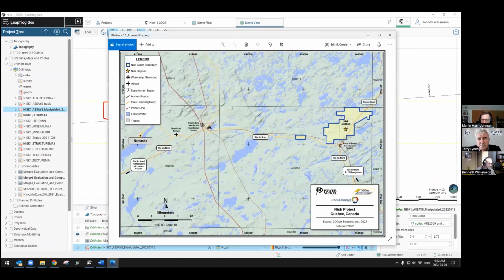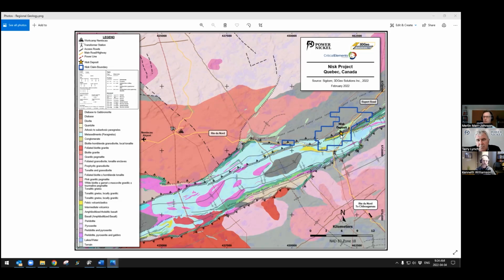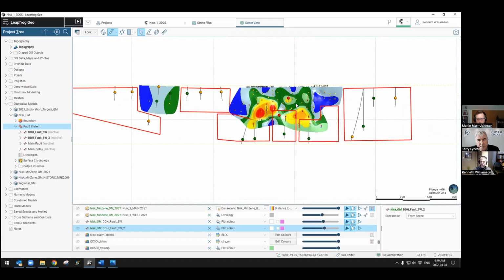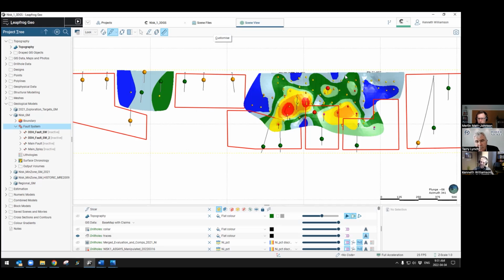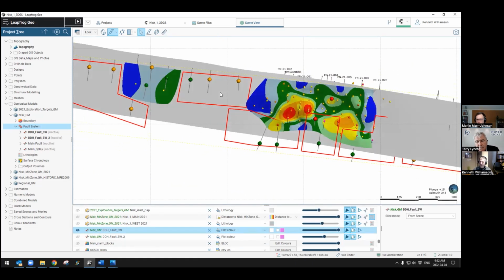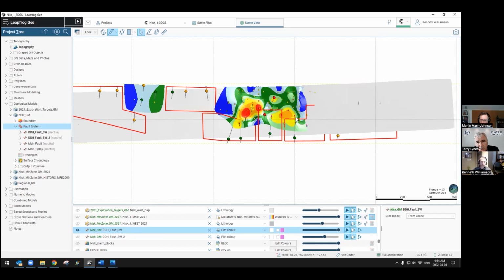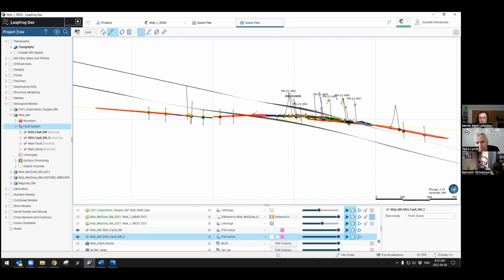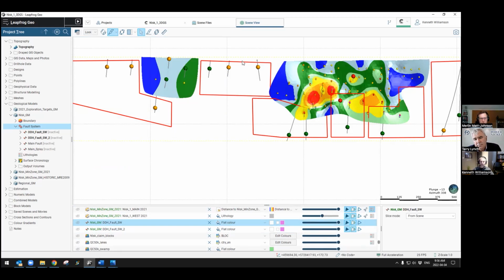Power Nickel (PNPN) - Technical Analysis & Due Diligence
Merlin Marr-Johnson sat down with Terry Lynch the CEO of Power Nickel Inc.(TSX-V:PNPN), and Kenneth Williamson the president of 3DGeo Solution Inc. to have a technical discussion regarding the current activities at the company’s Nisk Nickel project.

Power Nickel Inc. is a Canadian exploration and development company primarily focused on its Nisk Nickel project located in James Bay Canada. The company acquired the Nisk Nickel project from Critical Elements Lithium Corporation in February 2021 after Terry Lynch became aware of the project and conducted the necessary due diligence.

The company approached 3DGeo Solution Inc., experts in 3D modelling and Mineral Resource Estimation, after the acquisition of the project. 3DGeo Solution Inc. was tasked to complete a 3D Litho-Structural Geological Report on the Nisk project. The 3D geological model created was implemented in the generation of exploration targets, which Power Nickel Inc. believes gives the best potential to expand the Nisk Nickel project’s mineral resource. The company initiated a 4,000 m exploration drilling program which incorporated the generated targets in November 2021. The program was aimed to enable Power Nickel Inc. to publish a new Ni 43-101 compliant Mineral Resource Estimate.

Power Nickel Inc. announced the initial drill results of its 4,000 m exploration drilling program in early 2022, with the initial results confirming the presence of high-grade nickel mineralisation in the project's north-eastern portion. The final results of the exploration drilling program also confirmed the presence of mineralisation in the eastern and central deep portions of the property.

The company plans to implement the drill results towards the publishing of a NI 43-101 compliant mineral resource estimate in Q2 2022. Power Nickel Inc. believes that the results of the initial exploration program have justified an additional and fully funded 5,000 m exploration program scheduled to commence in the near future.

0:00 - Company Overview
0:41 - Background on Nickel Deposit
4:20 - Amount of Work Done on the NISK Project
7:05 - Presentation of the NISK Project Map
11:27 - Mineralization Trends on the Project
13:41 - Structural Complexity of the Project Area and Working around it
17:49 - Drilling Strategy for the Project
20:22 - Grade and Thickness of the Deposits
21:59 - Strain Partitioning Discussion
24:02 - Ore Byproducts Grade in Numbers
25:11 - Restating the Resource
25:52 - Upcoming Plan for the Resource
28:01 - Company Expansion Plans
29:23 - Drilling to be done in 2022
31:43 - Logistics Needed for the Drillings
33:21 - Presentation of Expansion Plan Map
41:13 - Who’s Responsible for On-The-Ground Work?
44:06 - Outro

Crux Investor is an investing app for busy people. For a small, monthly membership fee you’ll receive a single stock recommendation each month, curated by industry experts and presented in a clear and focused one-page memo. Head to Crux Investor to learn more and to sign up for your time-saving, stress-slaying membership today.